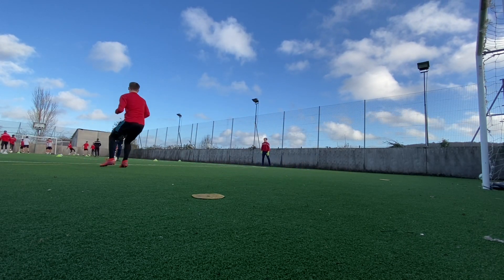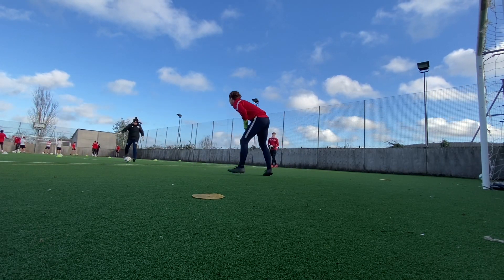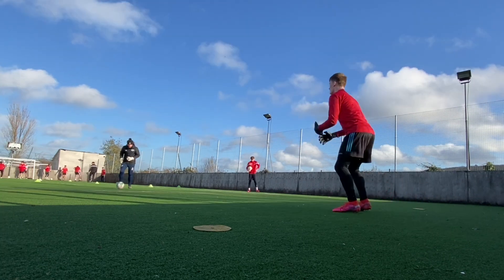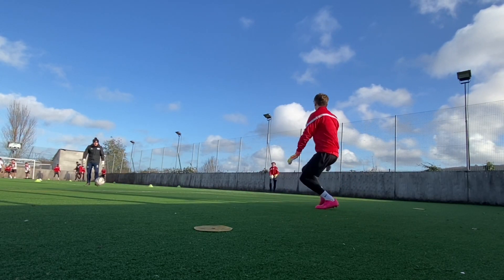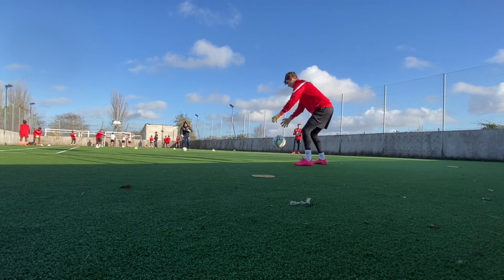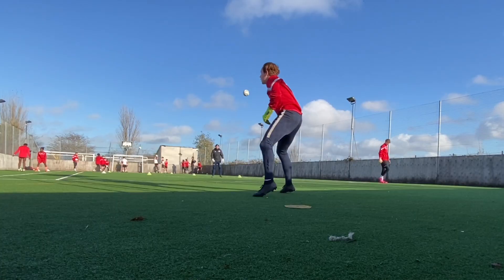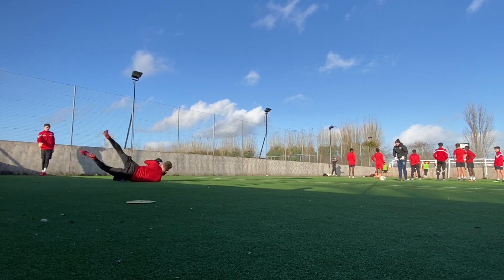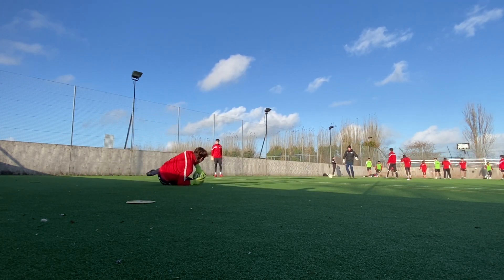Goalkeeper Training in Small Spaces | The Gloves Are On Ep.43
Well guys, this is the final video of 2020, and the final episode of The Gloves Are On Series 1! I truly hope they have brought you value and insight into how we train, and also hopefully help you improve your own sessions and performance.

Today the action is with Whitstable Town U19 Academy and three of their goalkeepers; Kaine, Fin and Alfie. Well done boys for your work.

I am a UEFA Qualified and former Pro Club coach trying to help inspire and hopefully educate other goalkeeping enthusiasts out there.

Thank you for all your support this year! Here is to 2021!